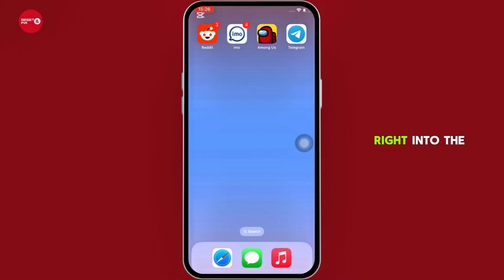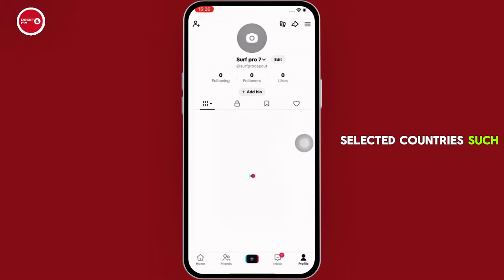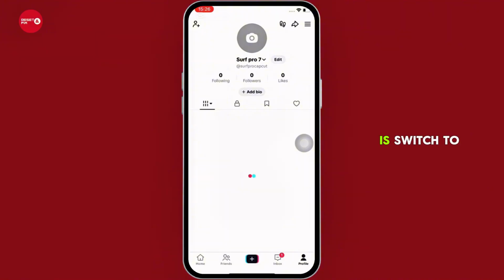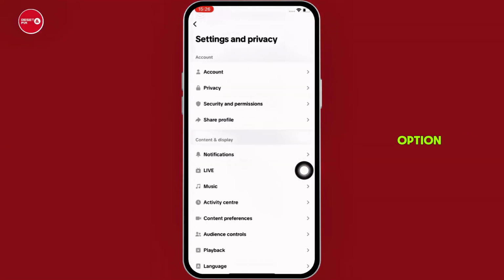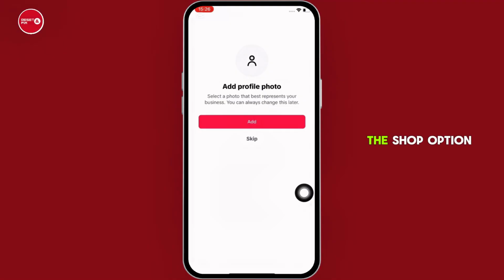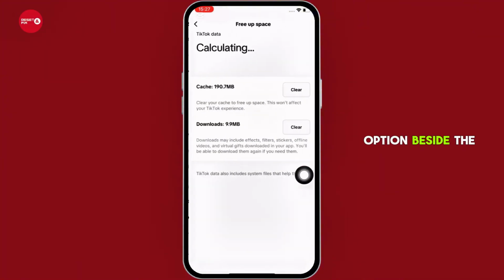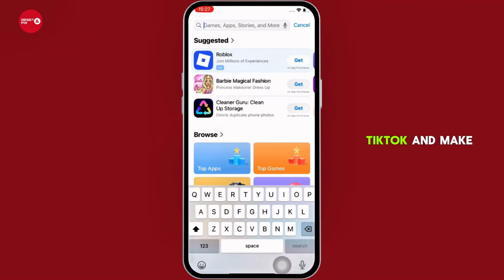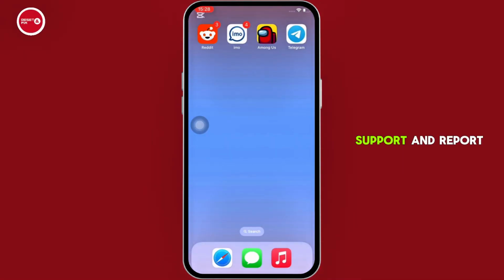How to Fix TikTok Shop Not Showing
Need to troubleshoot TikTok Shop not appearing on your app? This guide walks you through step-by-step fixes to bring the Shop feature back.

00:00 – Intro
00:10 – How to Fix TikTok Shop Not Showing

In this video, you will learn:

- How to check your app version and update TikTok
- Steps to clear TikTok cache and data
- Tips to adjust account settings and region restrictions

Get TikTok Shop working again without any hassle.